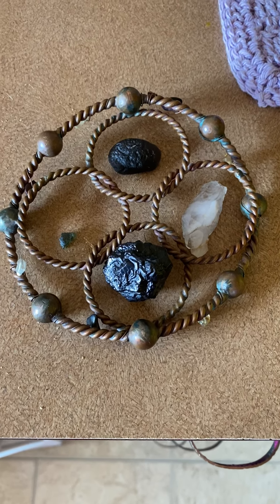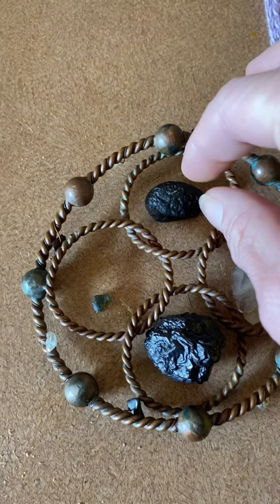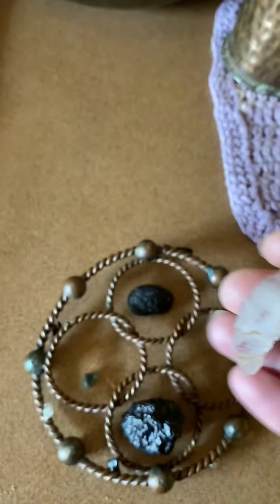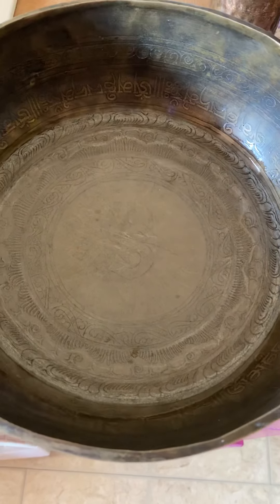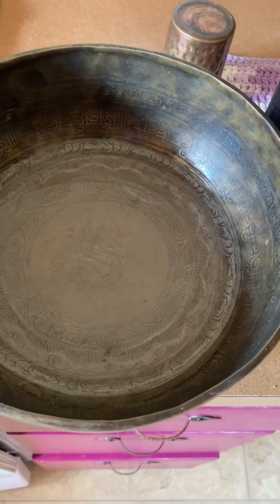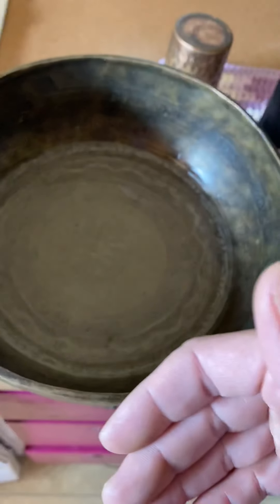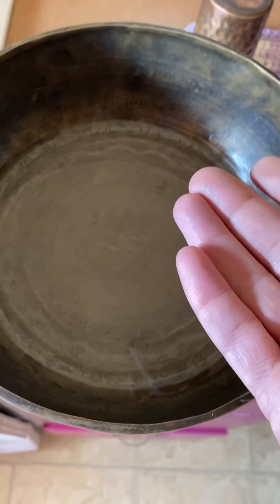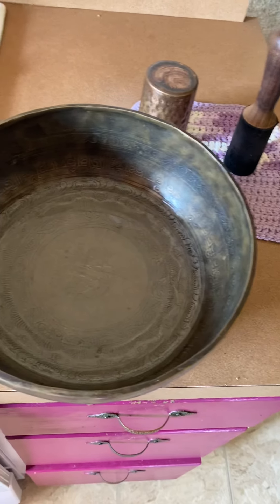Changing the molecular structure of water